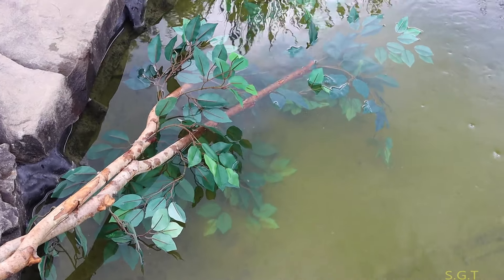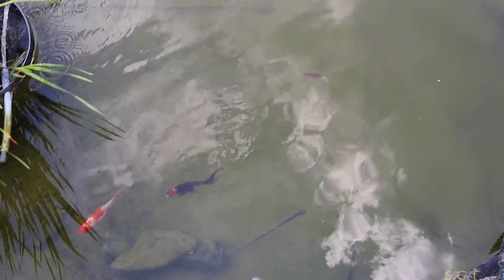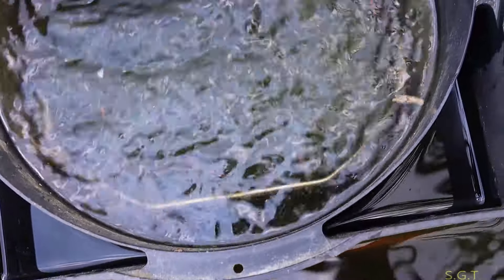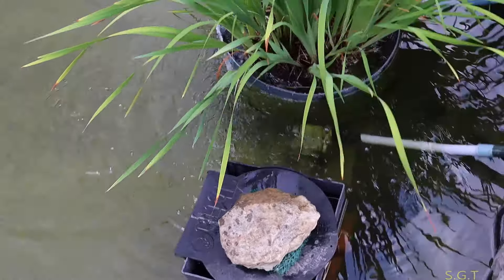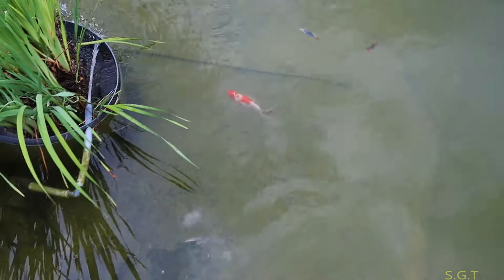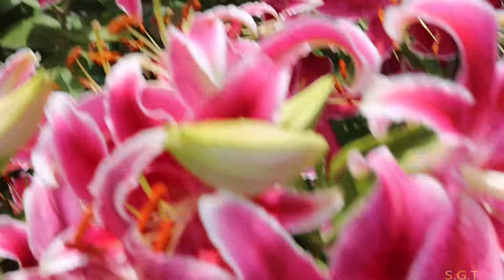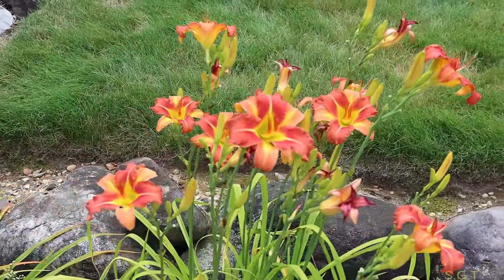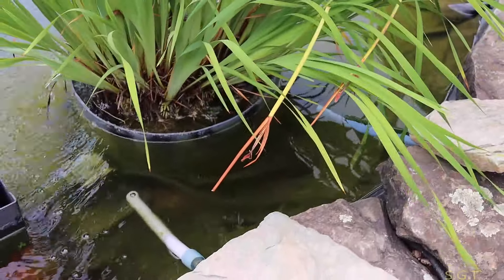My Shubunkin Goldfish Fry died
I put my Sanke Gold Shubunkin Goldfish Fry in the pond the other day and already more than half of my Shubunkin Goldfish Fry died have died because the bigger fish are picking on them, so I added to the pond one of my artificial trees and laid it on it's side on the waters edge so the babies could have a place to hide from the bigger fish, hope this helps, also I show how my flowers are starting to bloom.
Shubunkin Goldfish Babies died